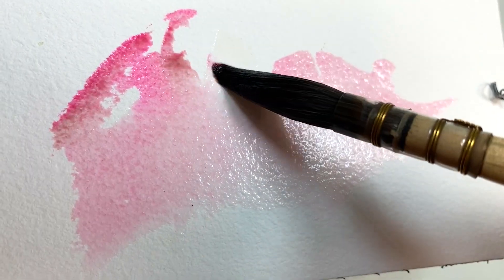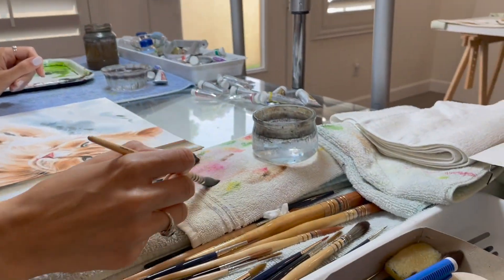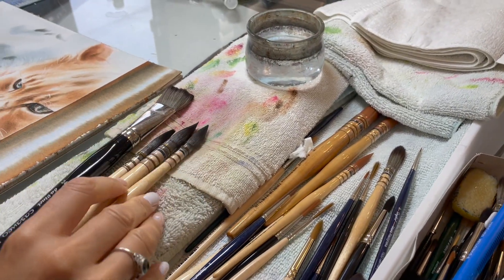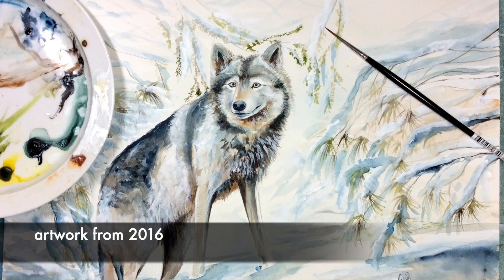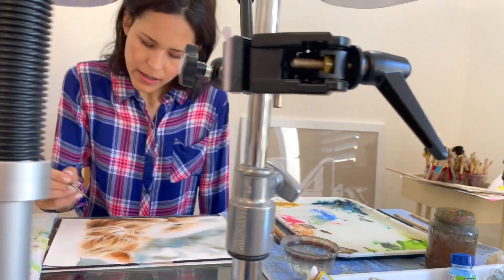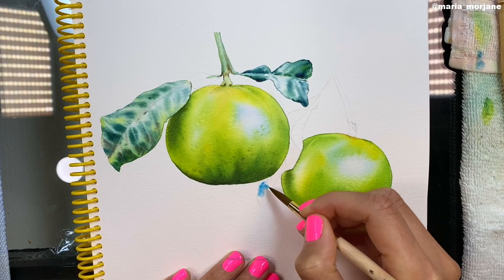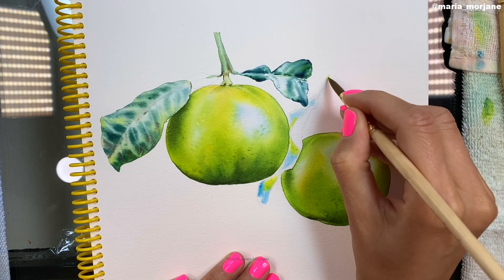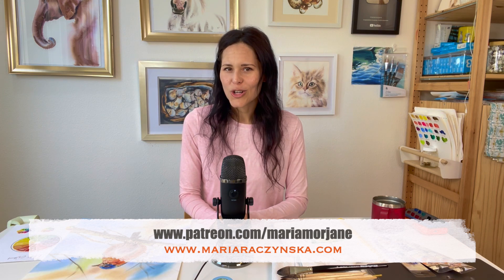Meet your watercolor teacher!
My Etsy shop (professional, vegan - cruelty free - watercolor brushes - designed by me and daVinci)

Instagram - tag me if you followed along my video and are sharing your work: @maria_morjane 🌸

My videos are for your personal enjoyment ONLY. It’s ok to copy my art for your personal use as long as you are not trying to make money off of it. 🌹😍 Also if you paint along my video then post it to social media, please write its a copy of my painting, or that you followed a tutorial by me.